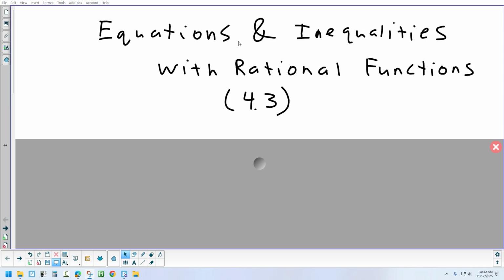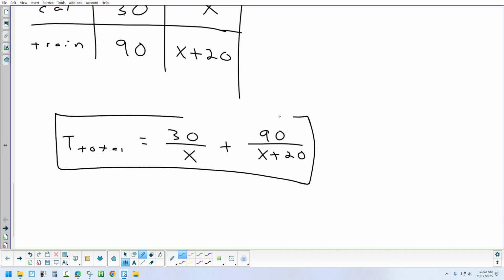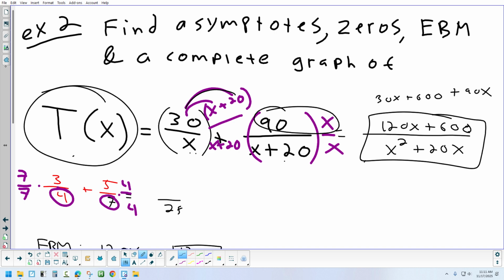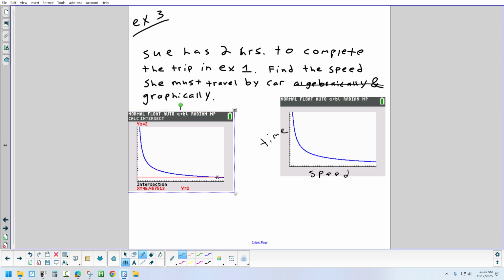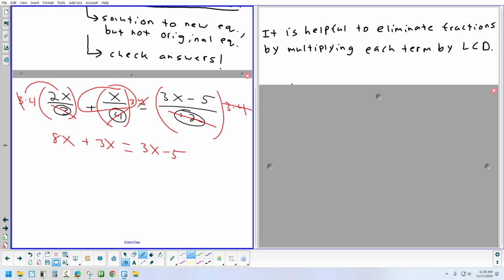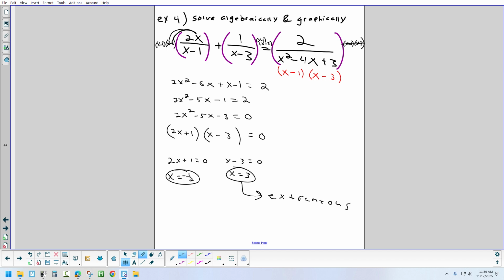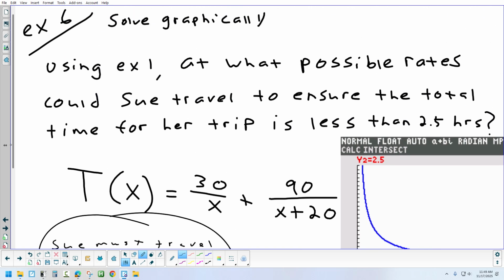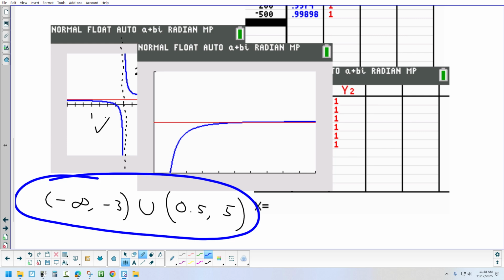4.3 Solving Rational Equations 11-17-25